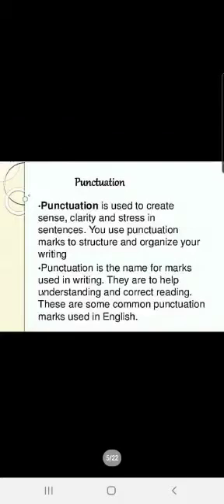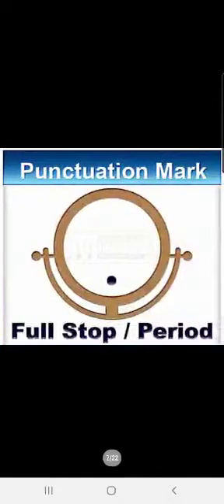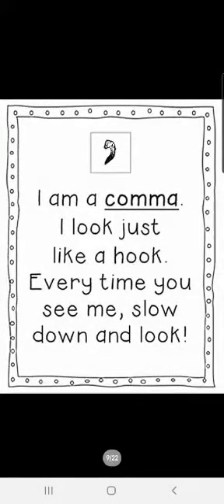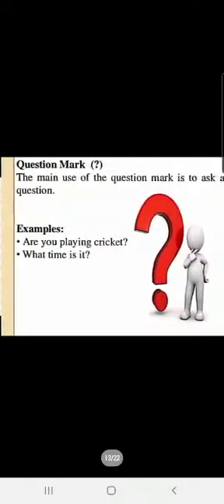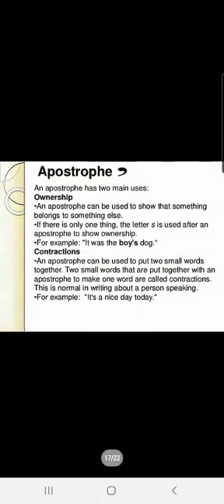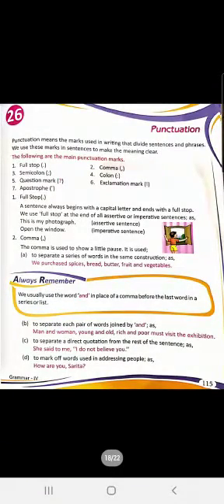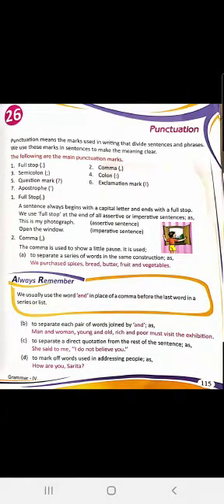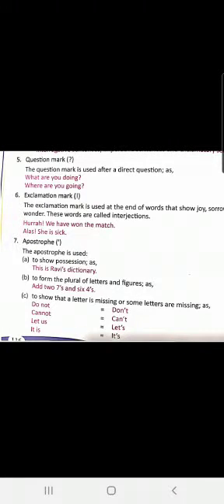Grade 4 Punctuation (part 1)